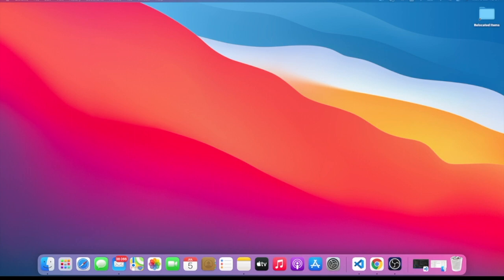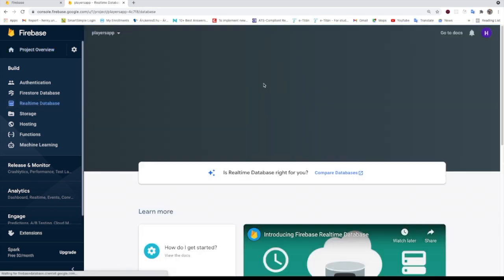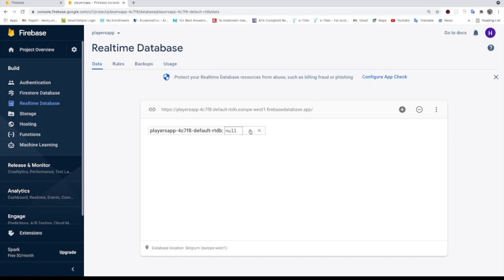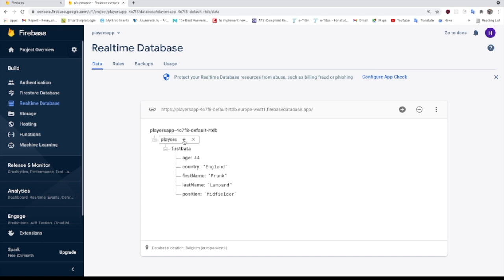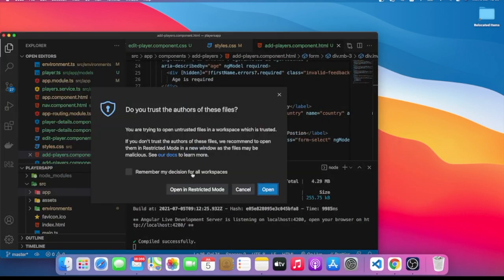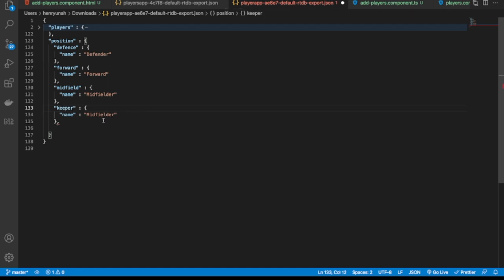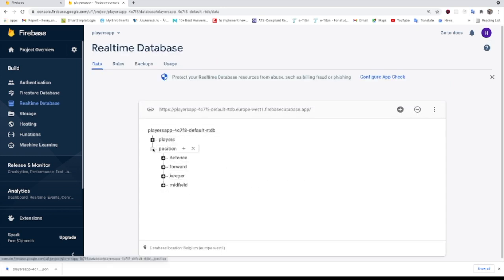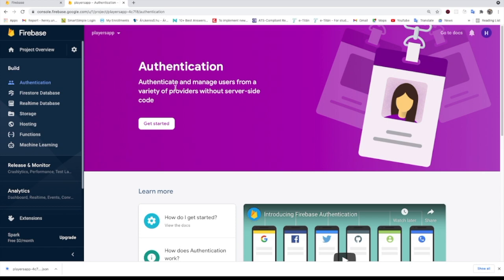Firebase Realtime Database Setup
In this video, I will be showing how to set up a realtime database on firebase.